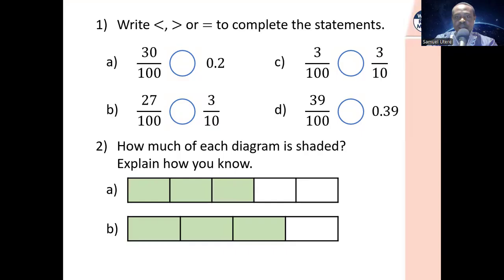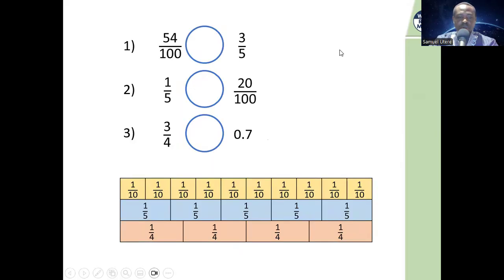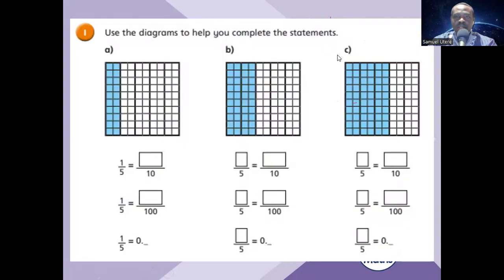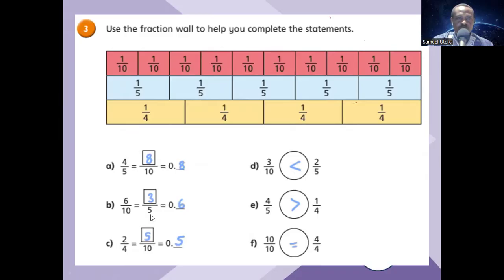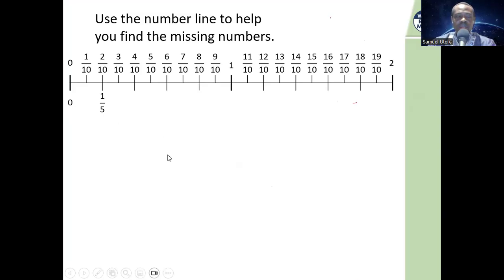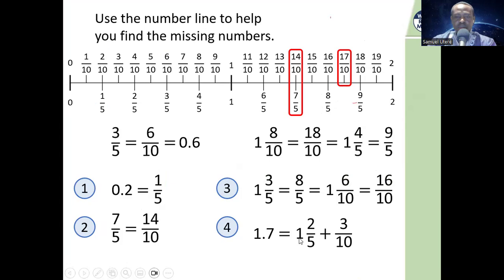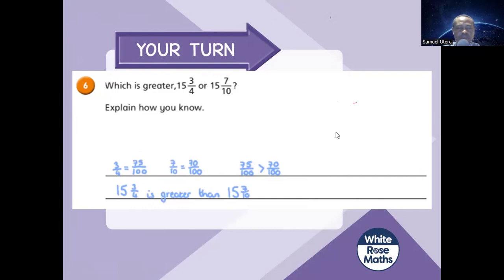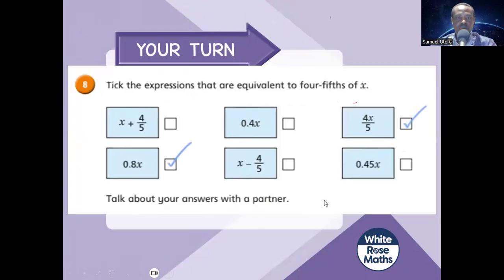Fifths and Quarters Explained - Fractions, Decimals, Percentages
This short video tutorial focuses on understanding fifths and quarters expressed as fraction, decimal, and percentage equivalence. It uses number line visuals, hundred squares and interactive exercises to reinforce learning. Essential for homeschool math, this lesson helps students learn about plotting fractions on a number line.